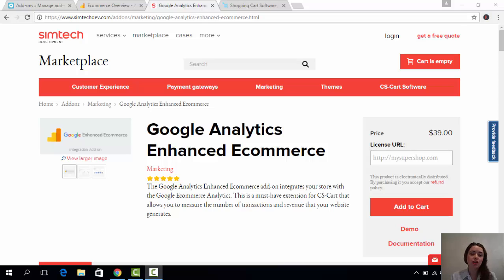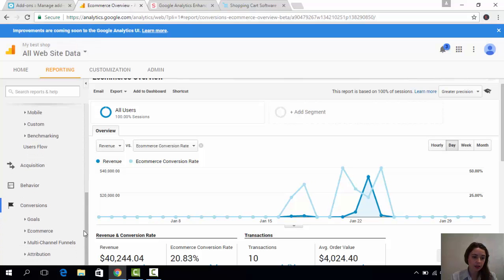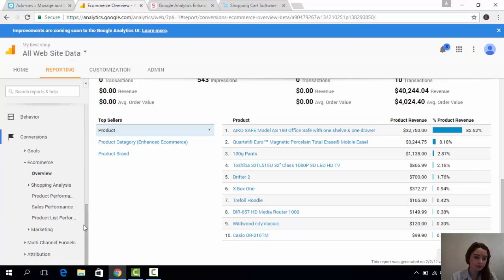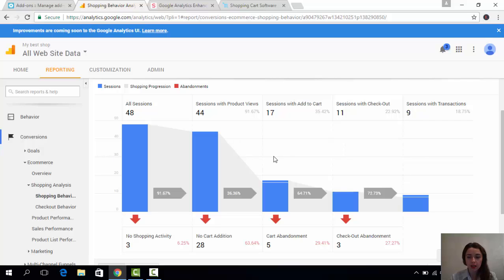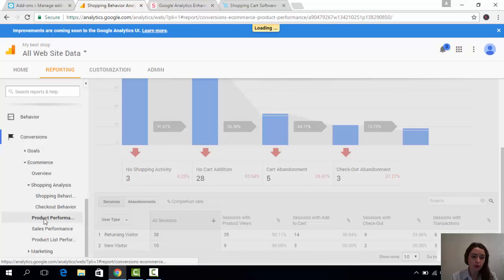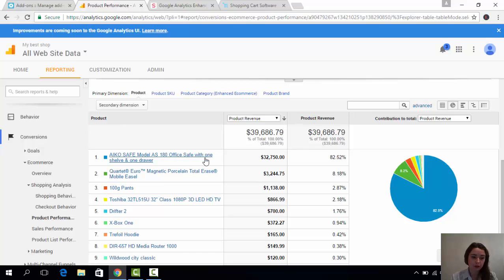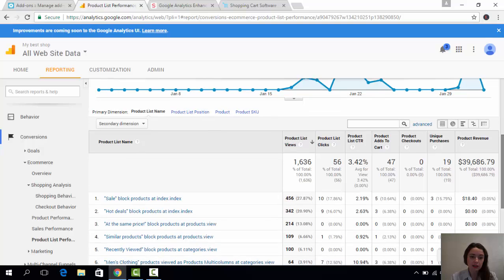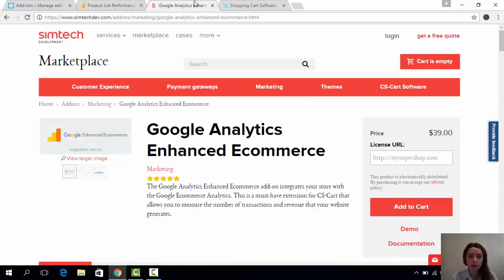Google Analytics Enhanced E-commerce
See the basic reports those will help you to get the insight about the sales in your store:
- Shopping behaviour,
- Product performance,
- Sales performance,
-  Product lists performance.